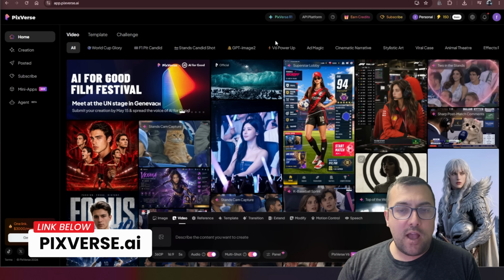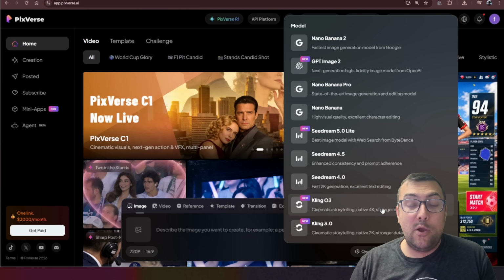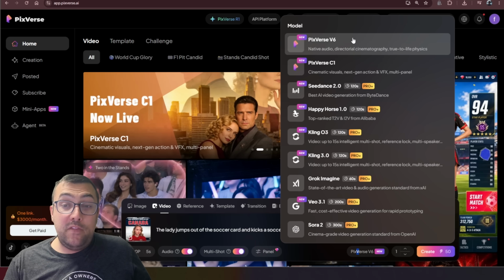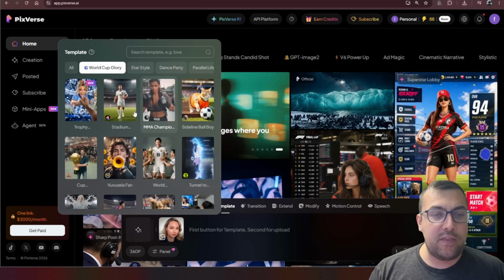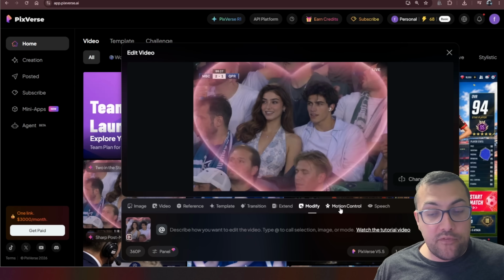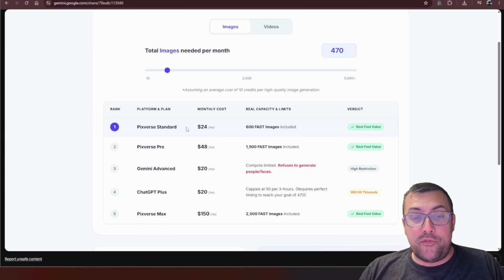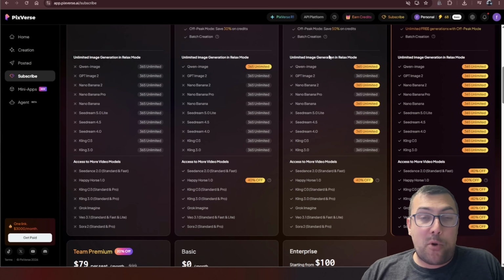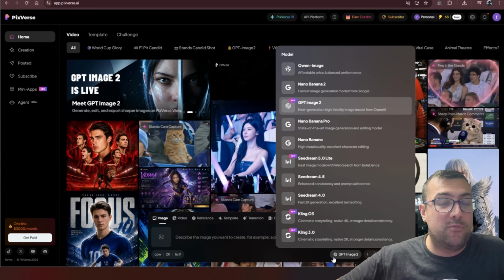This $8 tool replaces every AI subscription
Stop Wasting Money on Multiple AI Subscriptions

Discover how Pixverse AI is solving subscription fatigue by packing the most powerful AI video generation tools into a single platform. We will explore how to seamlessly switch between top-tier models like Kling O3, Seedance 2.0, and GPT Image 2 to instantly transform basic text into cinematic content. Plus, I reveal my custom AI pricing calculator to prove exactly how much money you can save by leveraging unlimited text-to-video generation on relax mode.

TAGS

how to automate with AI, Pixverse AI tutorial, best AI video generation models 2026, text to video AI free, how to use Kling O3 for free, Seedance 2.0 vs Kling AI, AI subscription fatigue solution, cheaper alternatives to Sora, generate AI videos fast, image to video AI platforms, AI generation pricing calculator, best value AI video subscription, Pixverse text to video, create cinematic AI videos, top AI tools for content creators, best AI models in one place